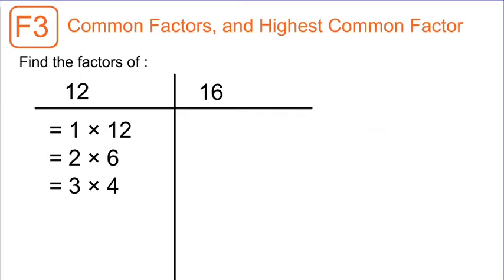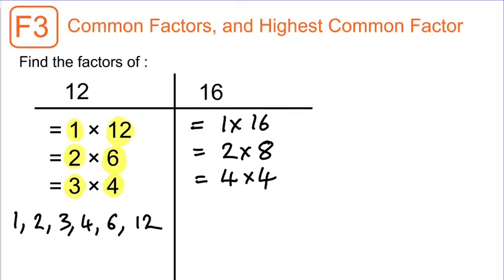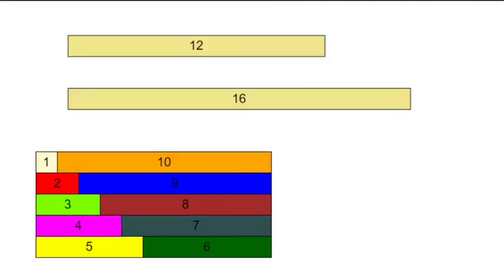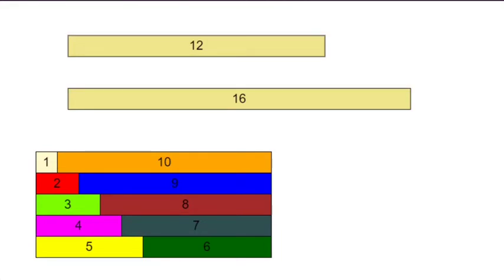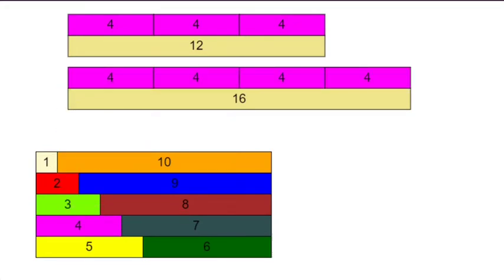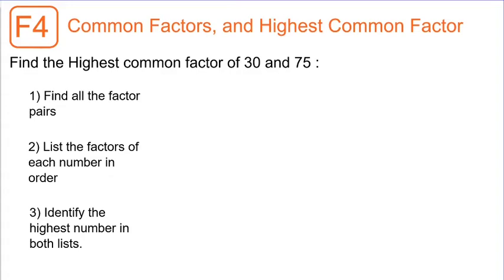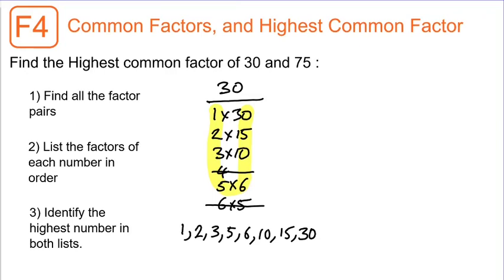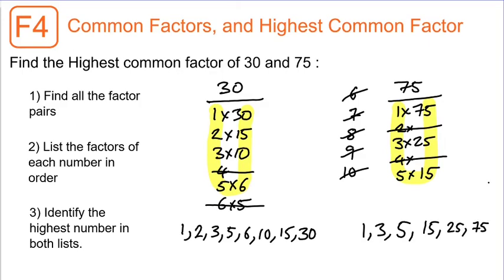Highest Common Factor (2) F3-F4